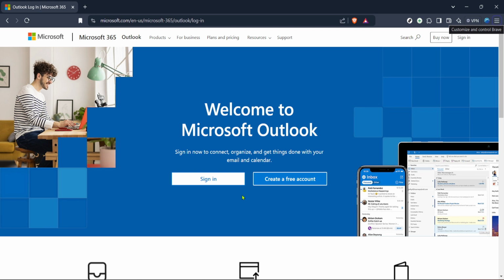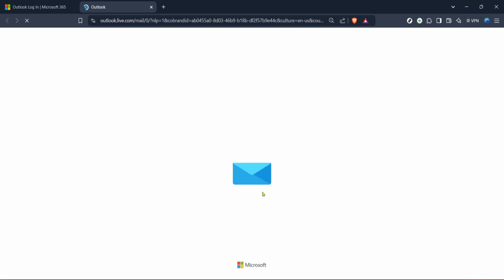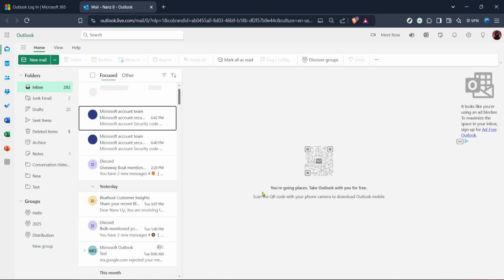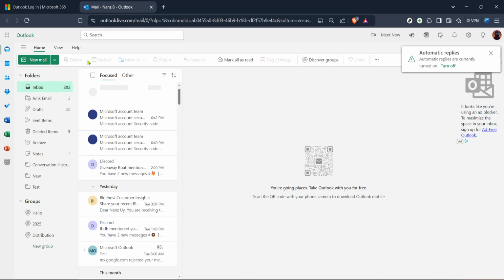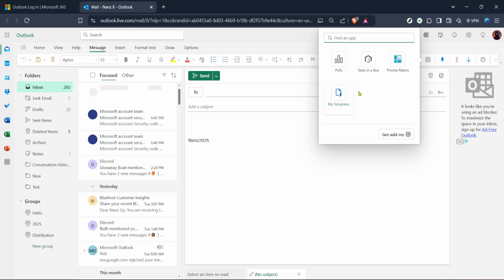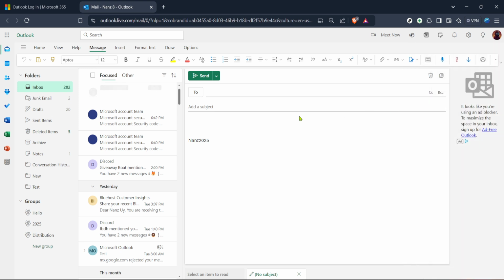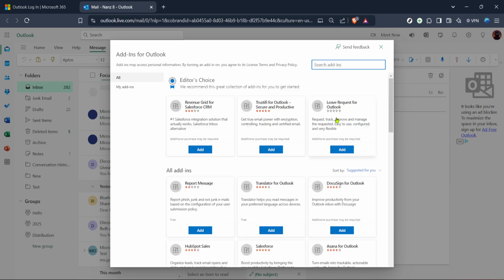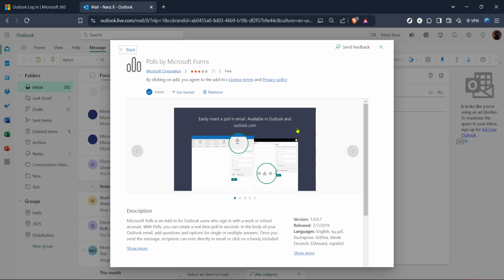How to Outlook Poll (Full 2025 Guide)